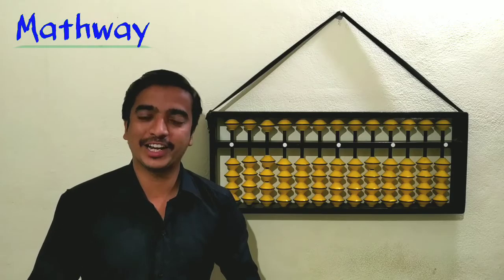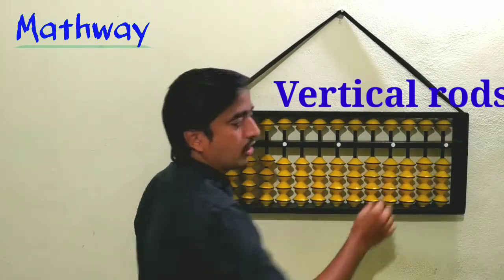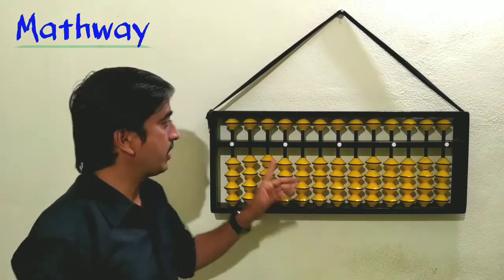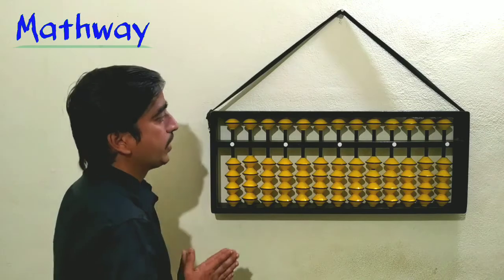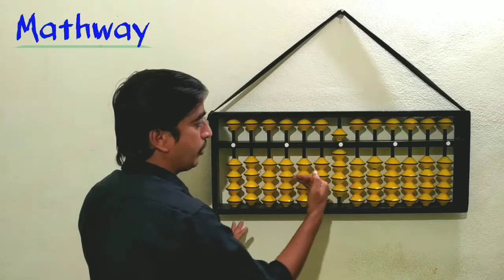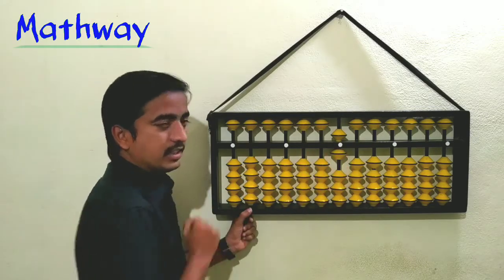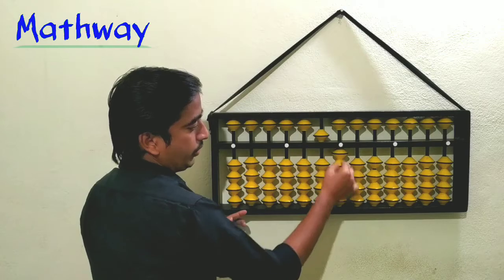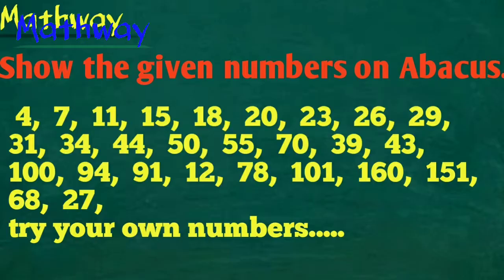Showing numbers on Abacus.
In this video you will learn about how to show the numbers on Abacus.